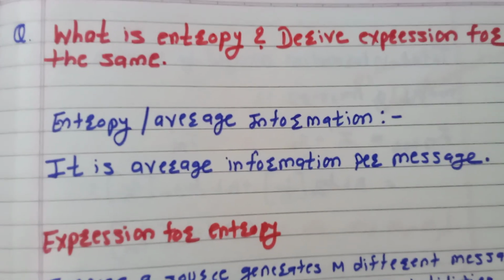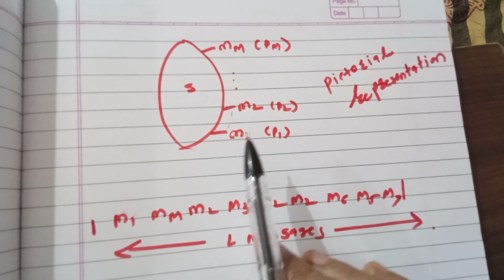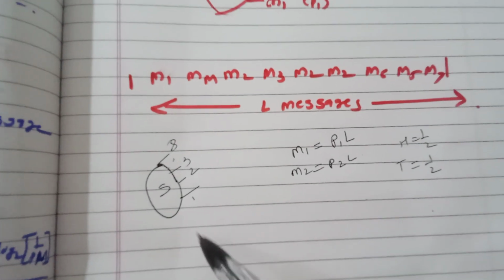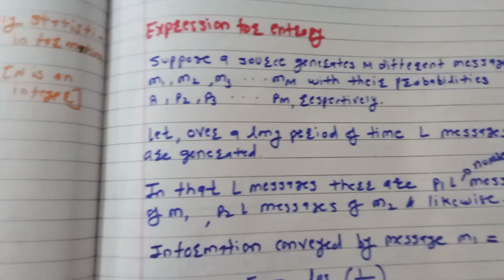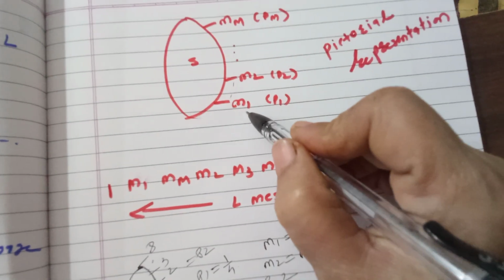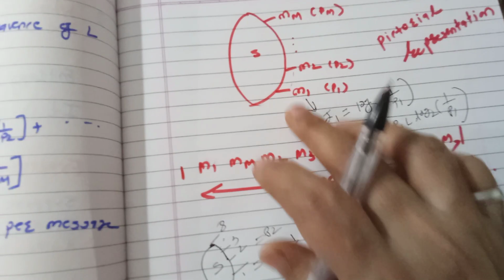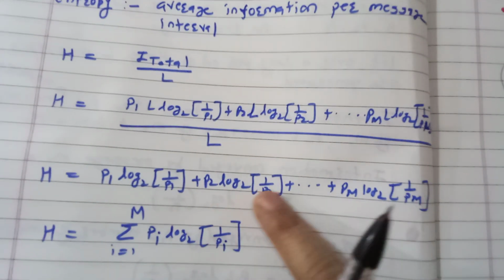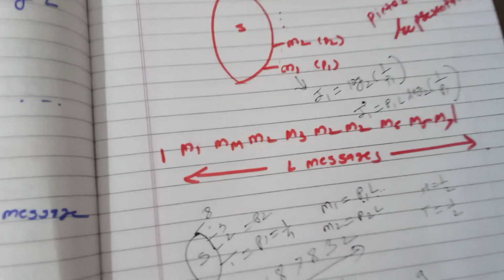entropy definition and expression video 8 chapter information theory TEETC